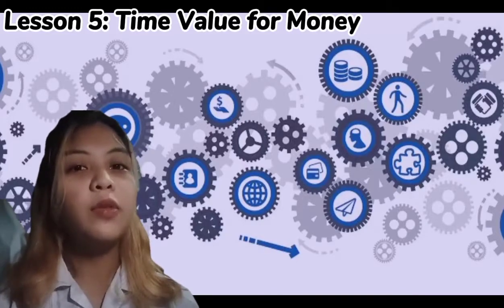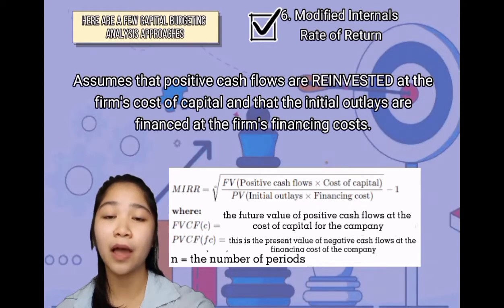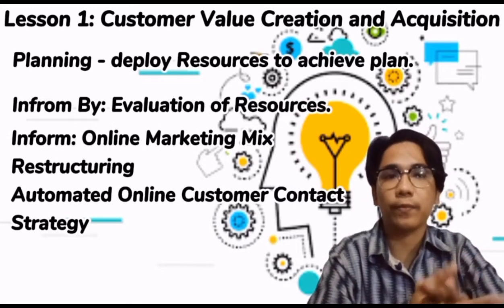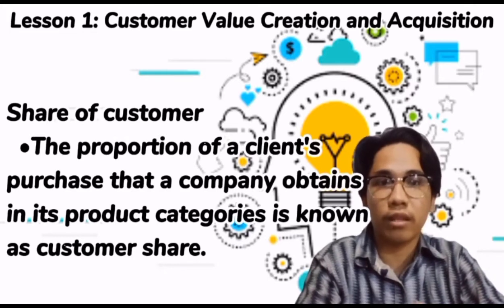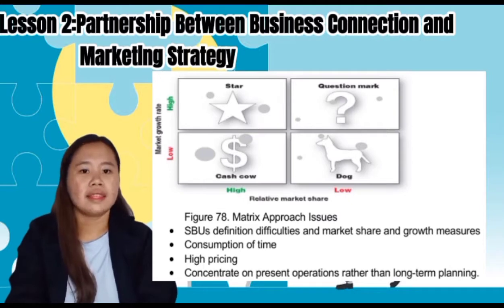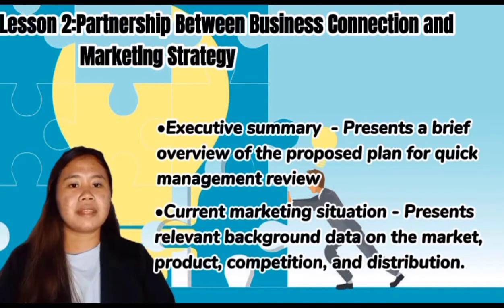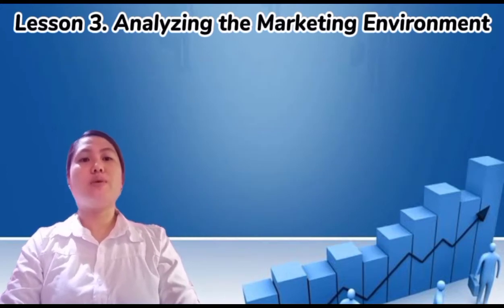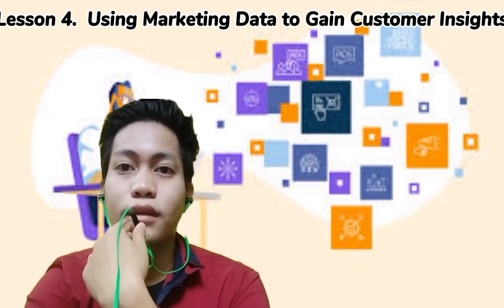GROUP 7_STRAMAN_MIDTERM_BSE 3A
LEADER: PAYLADO, ERJHON

MEMBERS:
ARRIETA, Kith Queensie
OCA, Nichole
OLIVO, Reymart
LALAP, Jewell
LOLENG, LINDON
PAYLADO, Erjhon
PESCANA, Trisha Rose